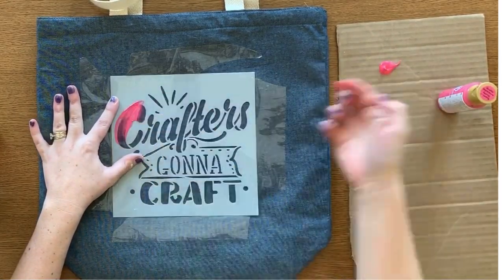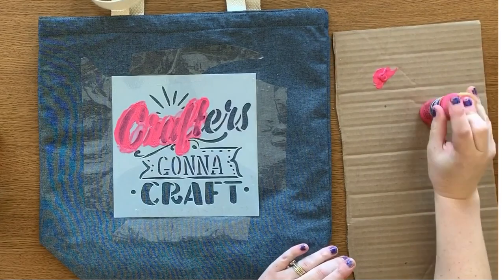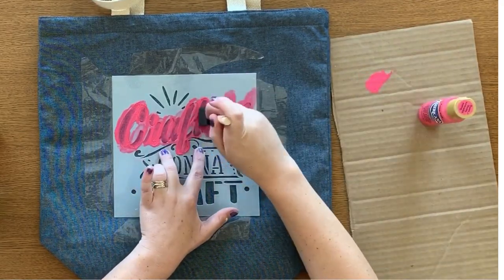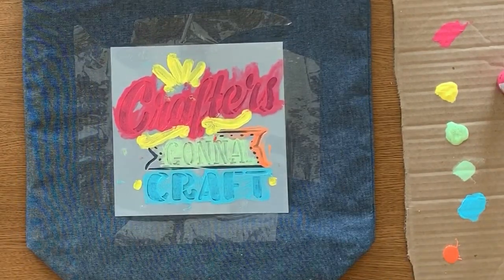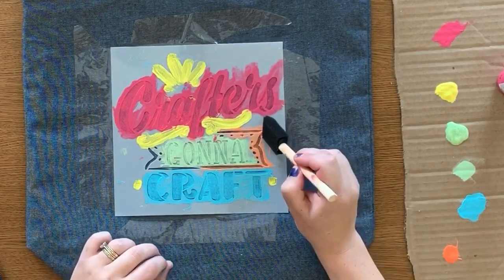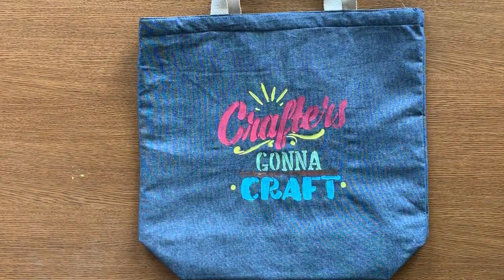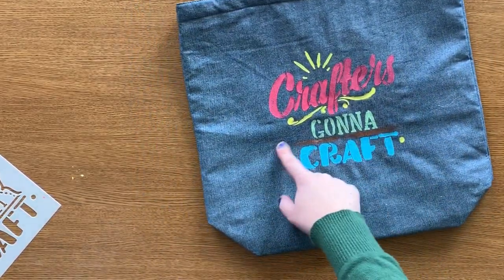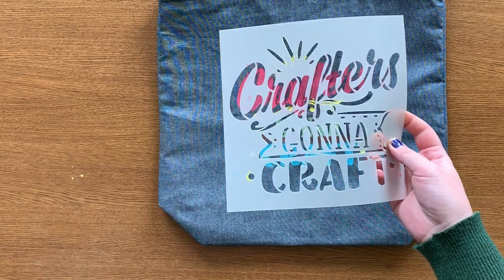DIY TOTE BAG DESIGNS | STENCIL REVOLUTION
This is a super fun tutorial adding this cute stencil from Stencil Revolution to my tote bags that hold my craft supplies. Stencil revolution has hundreds of stencils to choose from at amazing prices.